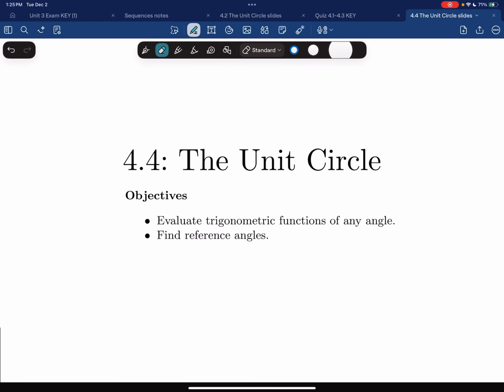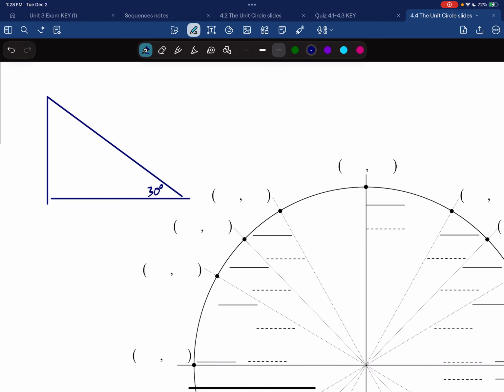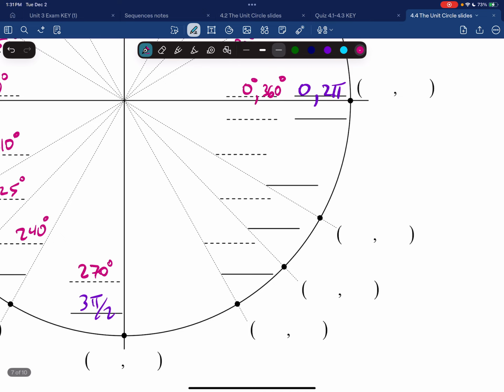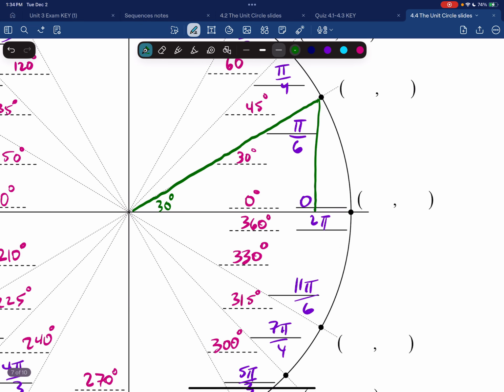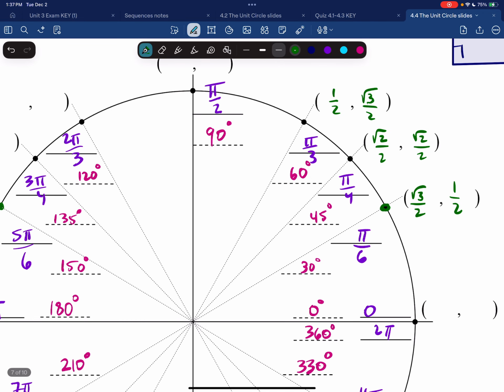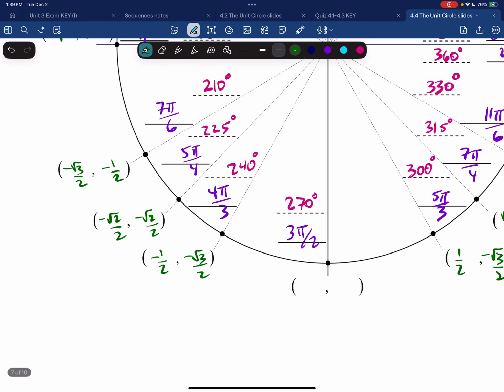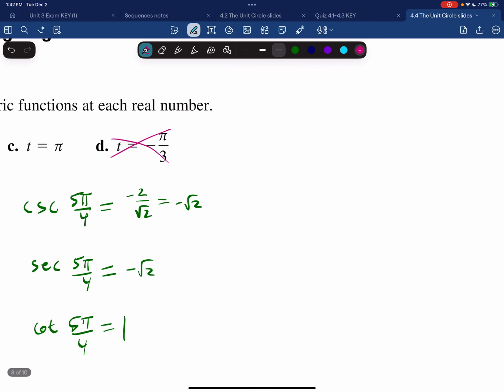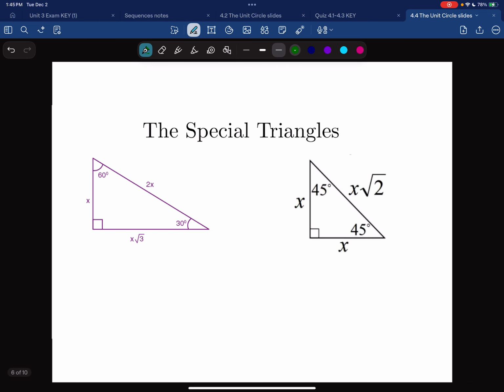4.4: The Unit Circle